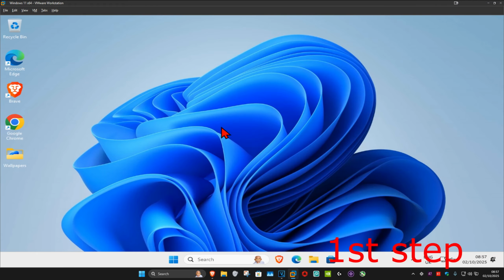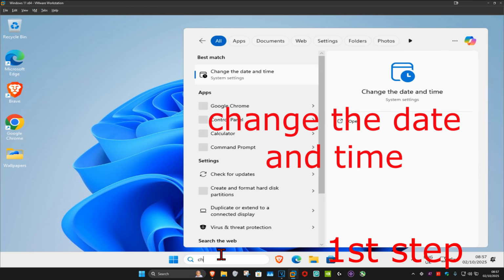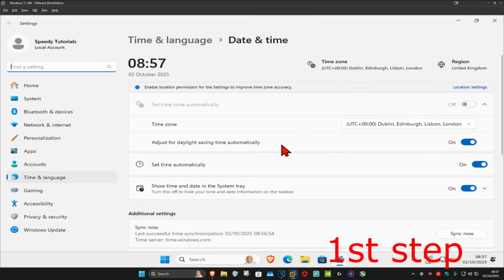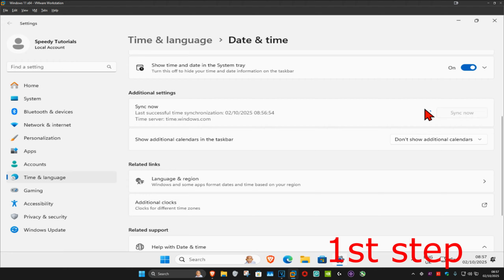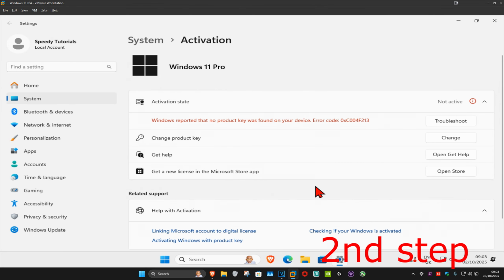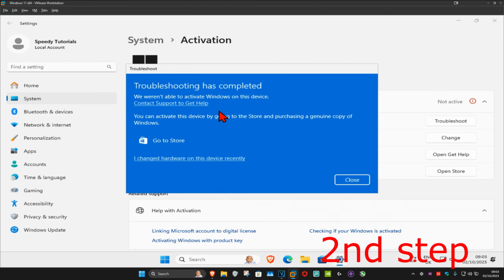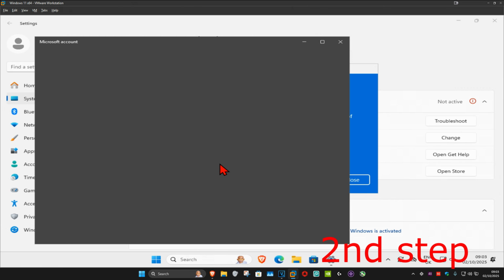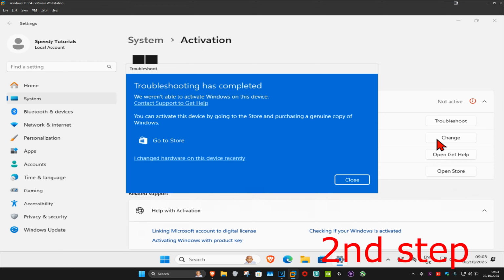How To Fix Activation Error Code 0xC0EA000A in Windows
In this tutorial, I’ll show you how to fix the "Error Code 0xC0EA000A" in Windows. This error is often related to issues with the Microsoft Store, Windows Update, or system files. Follow these steps to troubleshoot and resolve the issue.

Issues addressed in this tutorial:
Fix Error Code 0xC0EA000A
How to reset Windows Update components
Fix Microsoft Store errors in Windows
Run System File Checker (SFC) to repair system files
Reinstall Microsoft Store to resolve the issue